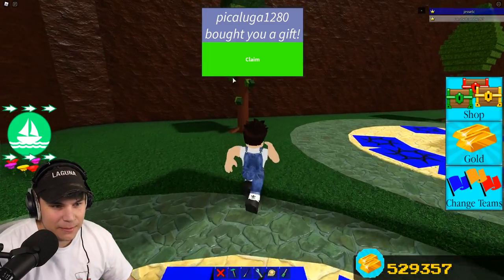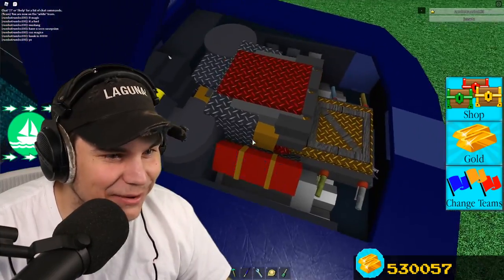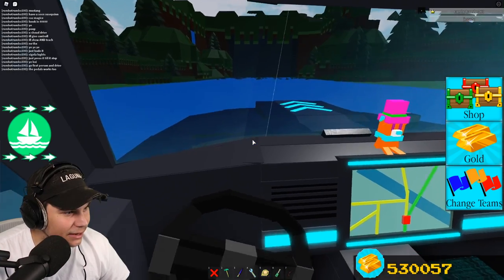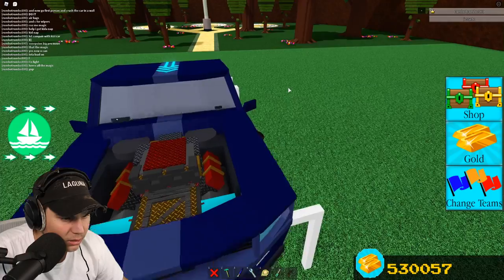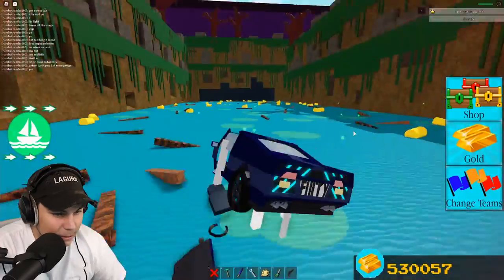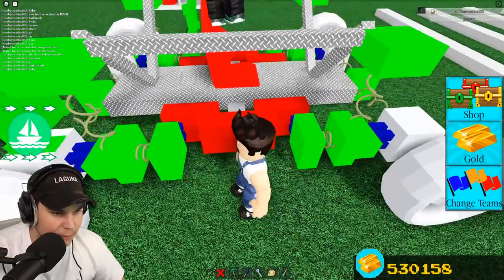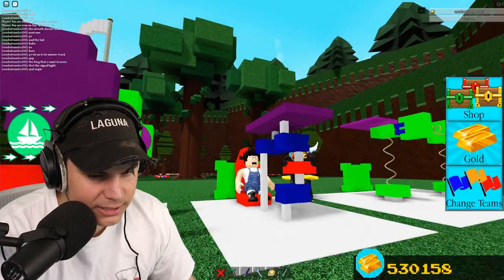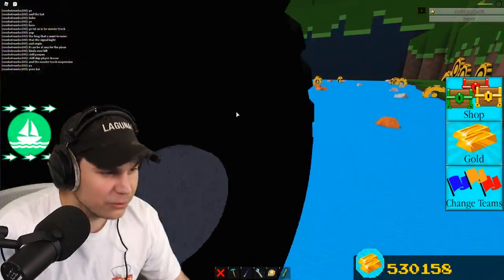REAL LIFE CAR IN BUILD A BOAT! *Working engine, exaust & More!*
Hey guys! Today we check out this INSANE car in Build a Boat!